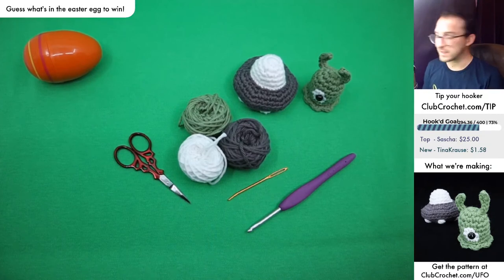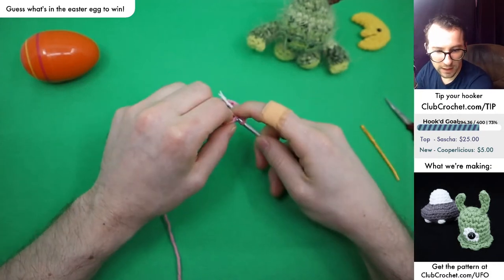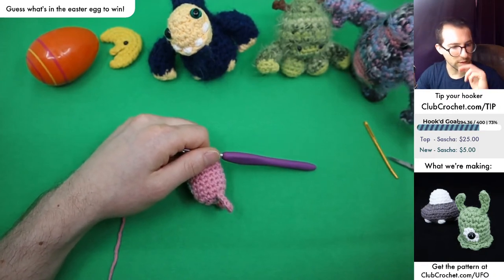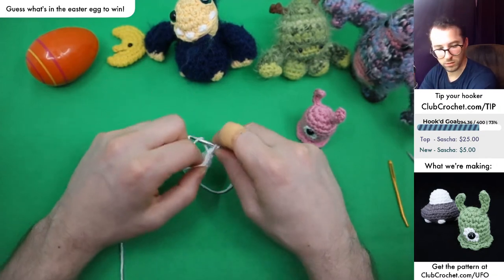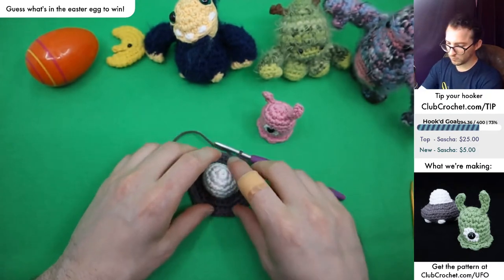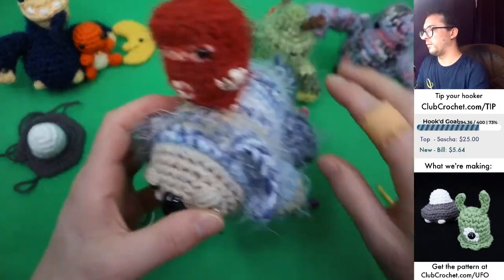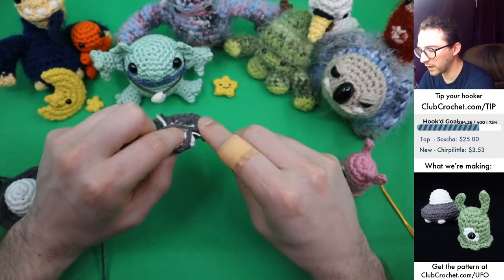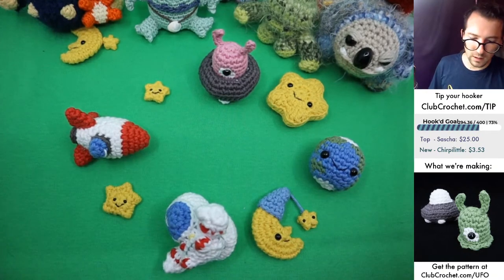Alien UFO Space Ship Amigurumi - Space Live Crochet Along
Today we're going to crochet the fifth of our space themed series, an alien and a UFO! Feel free to use this time to ask me any questions you may have about crochet (or really anything!), make any requests, and just relax on a Sunday and crochet.

Materials needed:
•The Yarn
- Worsted Weight Cotton in 3 Colors (White, Green, Grey)
•6mm Safety Eyes
•Stuffing
•Darning Needle